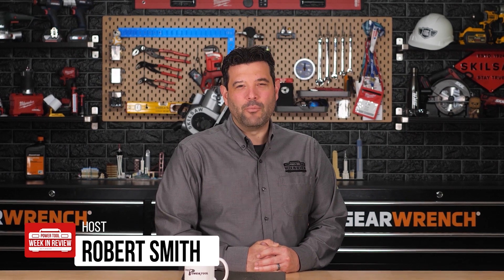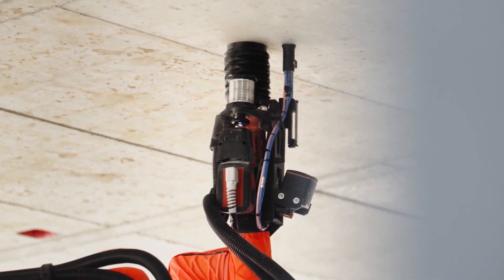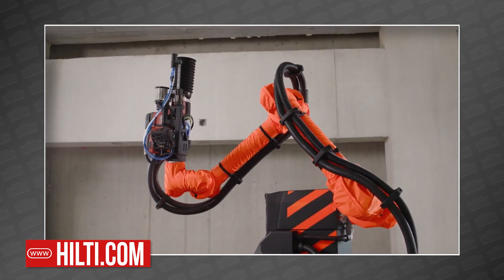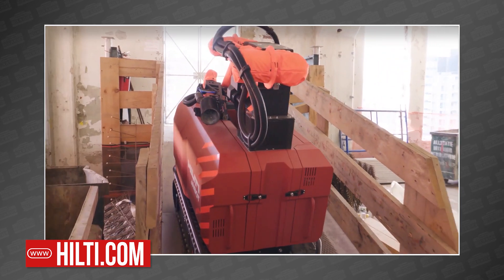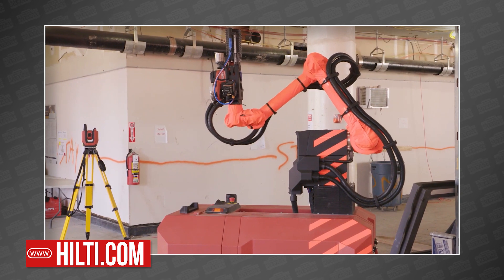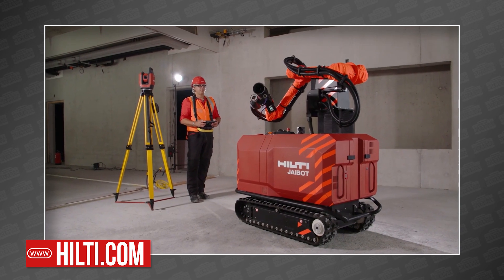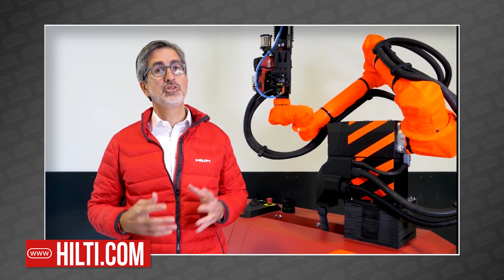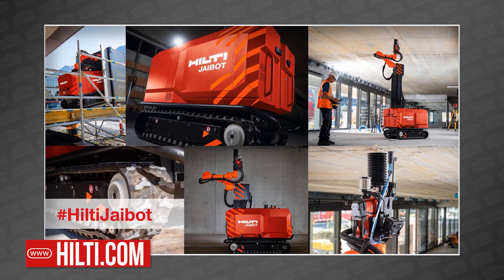SHOCKING new Job Site monster REVEALED! NOT A JOKE! The HILTI JAIBOT has entered the lobby.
TODAY, HILTI held a new product event where they unveiled their most ambitious product to date. A brand new semi-autonomous robotic platform that’s literally picking up Hilti tools and getting the job done.

THIS, is the all-new Hilti JAIBOT, a semi-autonomous tank tread rolling robot with an arm strong enough to hold a 22lb tool and reach way over your head. In this first iteration, it’s holding a HILTI TE 6-A22 and precisely drilling holes overhead in concrete, marking them with spray paint is relevant patterns, and meticulously documenting the depth, width, time and location of every hole it drills.